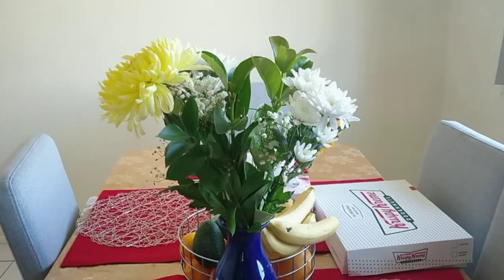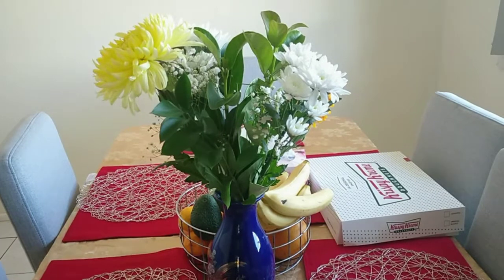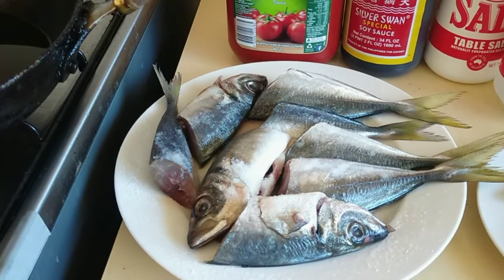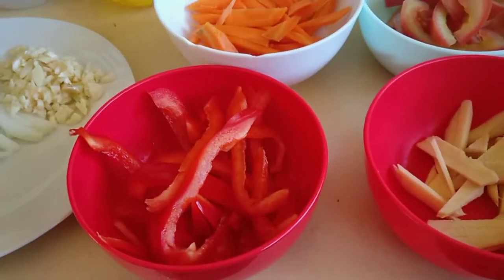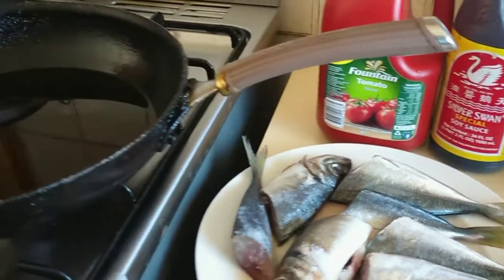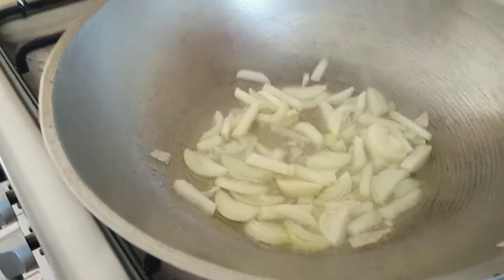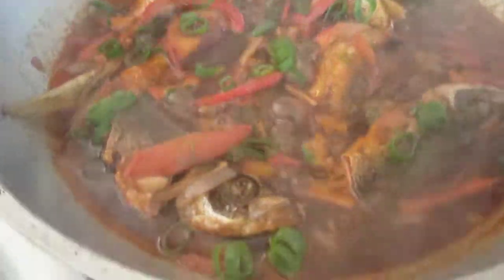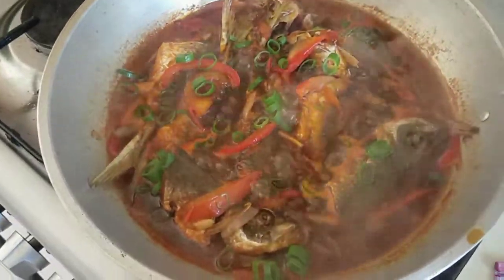cooking escabeche (yellow tail)